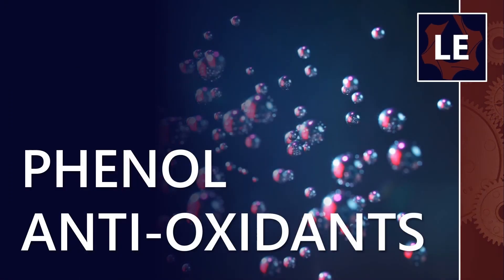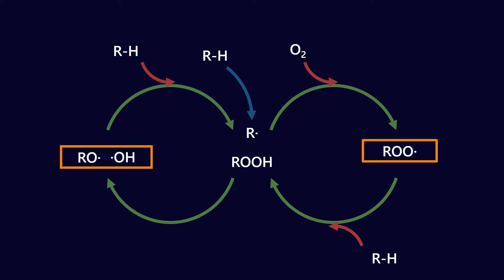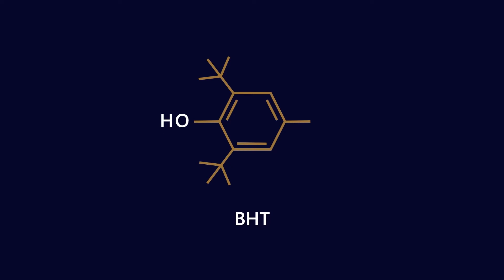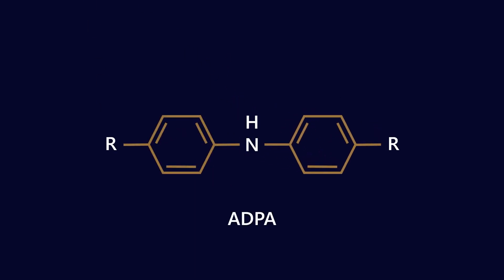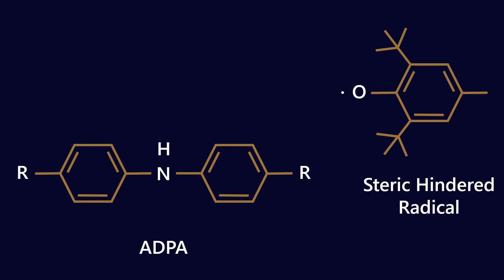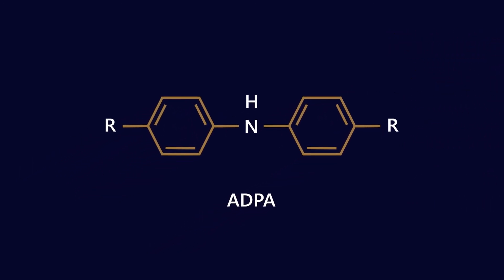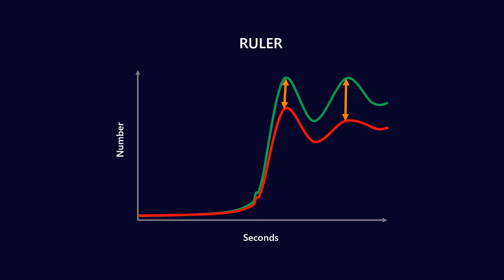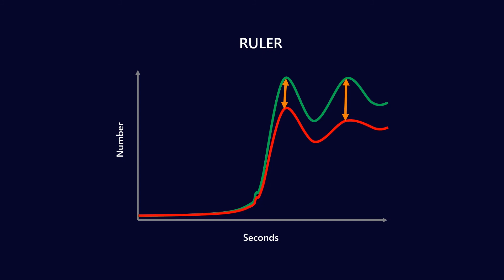How do phenols work with a amine antioxidant additives?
Phenolic antioxidants are one of the two major radical interceptor additives used in lubricants (the other being amines). Phenols perform two functions - they neutralise radicals, but are also able to replenish depleted aminic antioxidants. This synergy is crucial to understand, particularly when it comes to turbine oils.